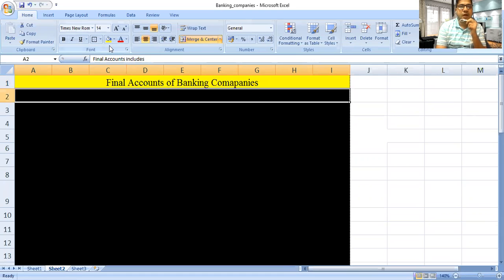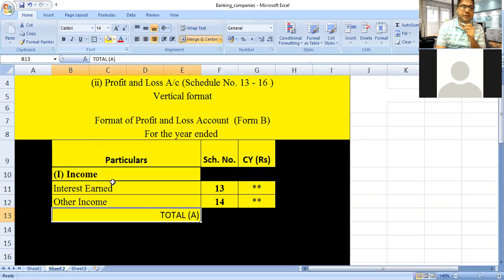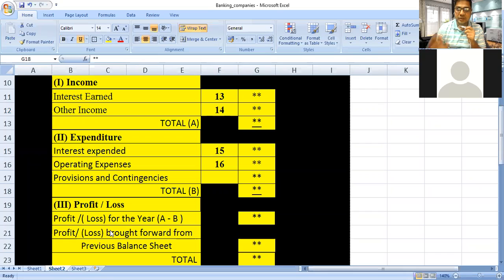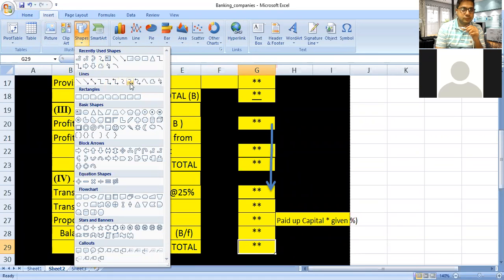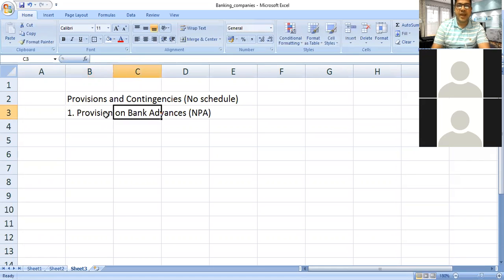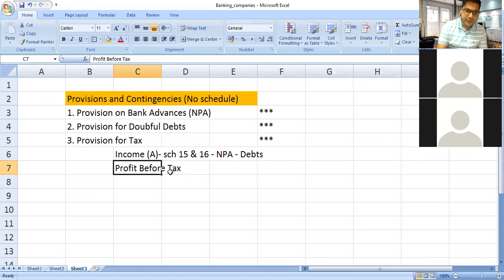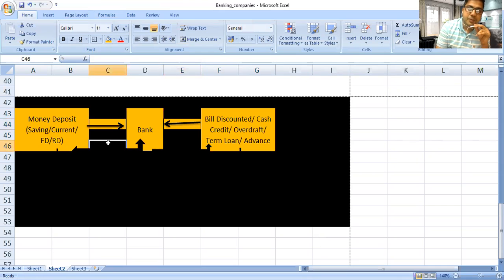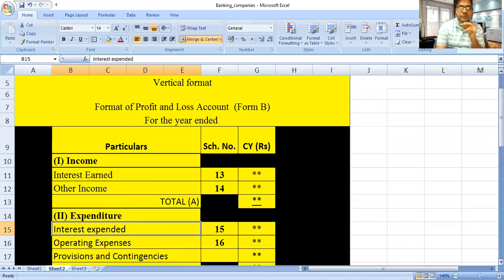M com Part II Semester III Final Ac of Banking Companies Profit and Loss Ac Part II